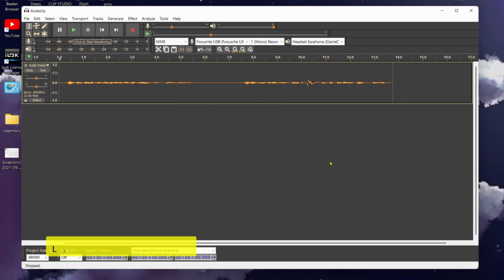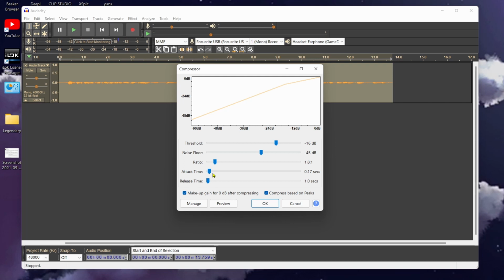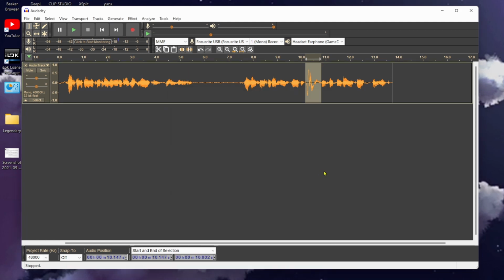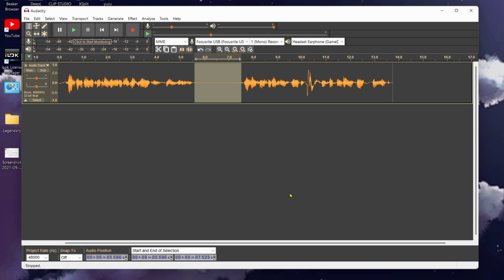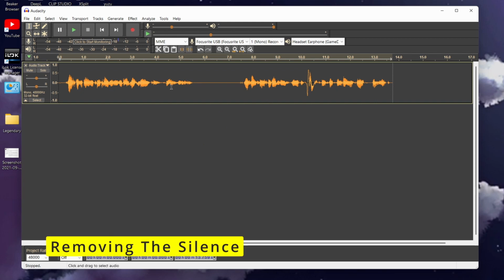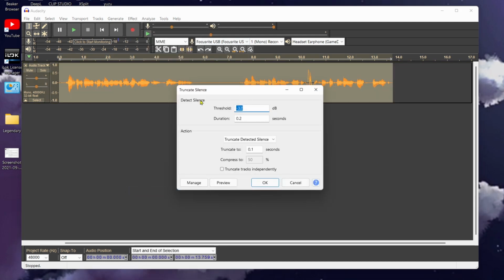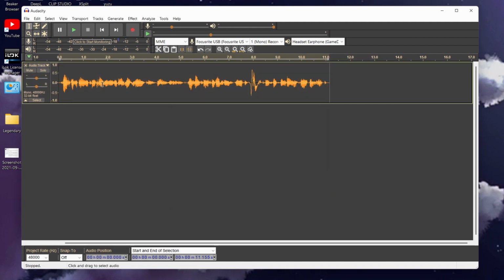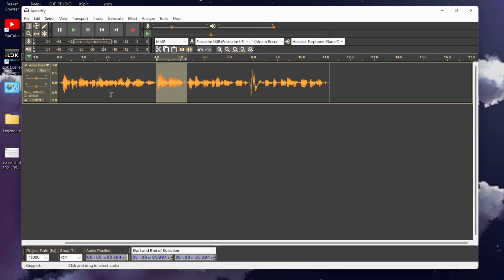Audacity Tutorial for Beginners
You need help improving your Audio for Video then audacity has everything you need and l'll trach you what i know.